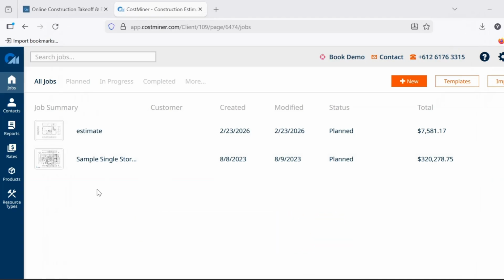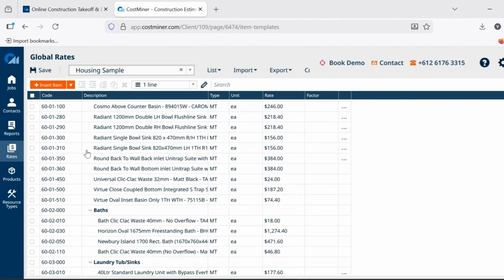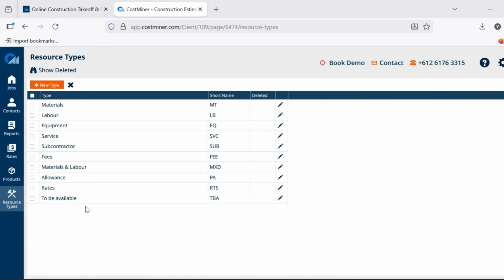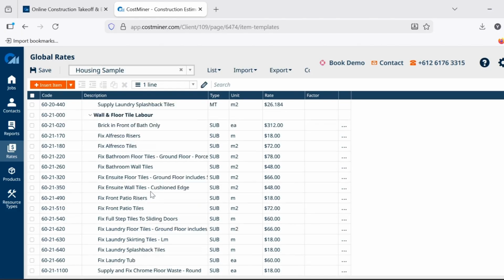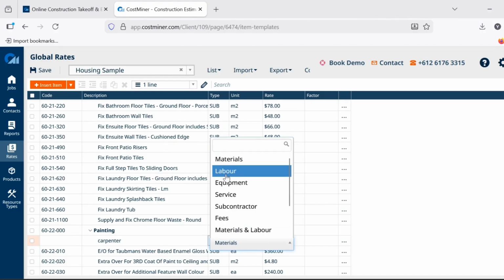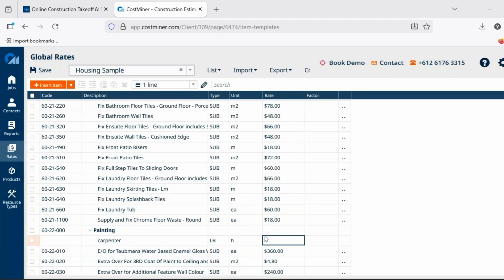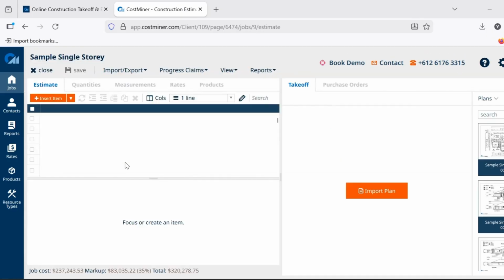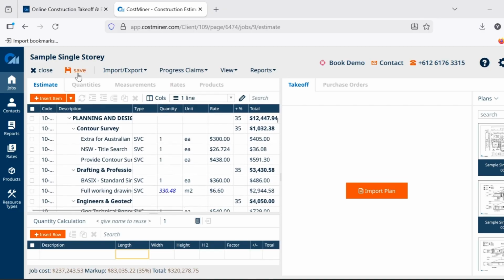How To Use CostMiner For Estimating Labor Costs (Working 2026)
Learn how to estimate labor costs in CostMiner using user-defined simple and composite rates. Import plans, perform takeoffs to calculate quantities, and apply global rates with unit labor values. Analyze rate accuracy through the Rate Analysis Report to refine future estimates and improve bidding precision.